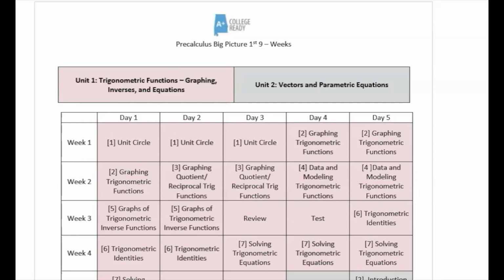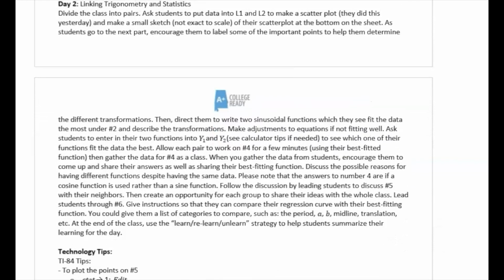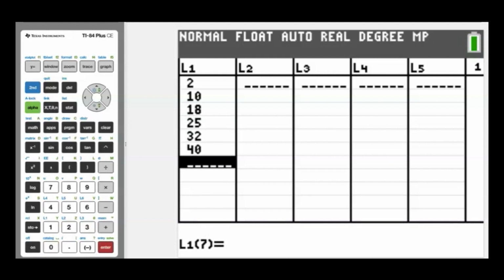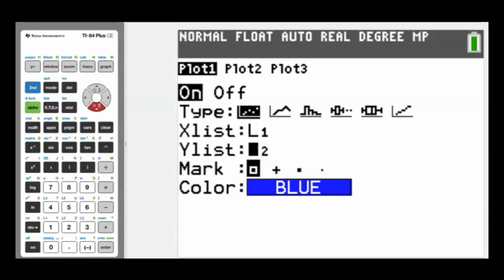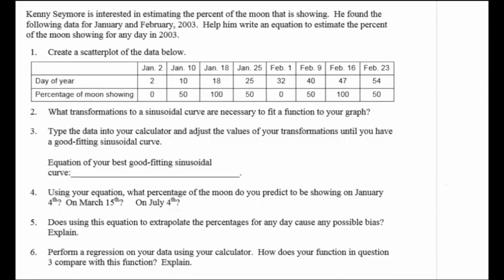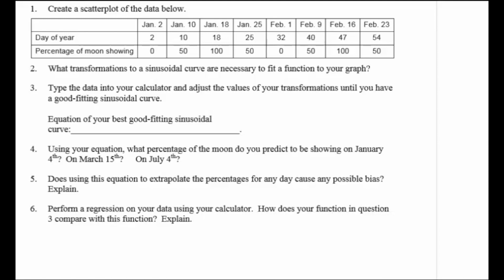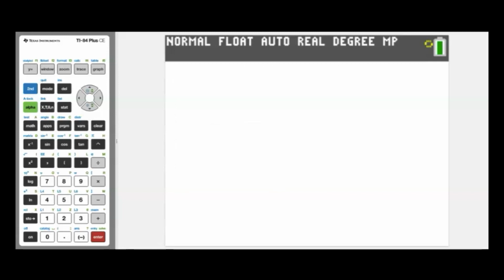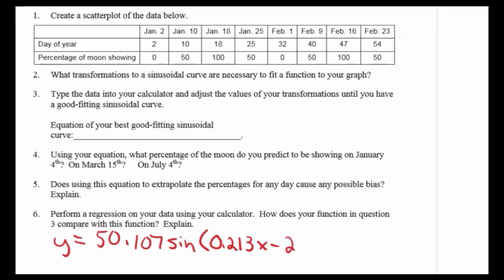Linking Trig and Stats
This video introduces how to input values into a graphing calculator to create a scatter plot and write a sinusoidal regression of the data.